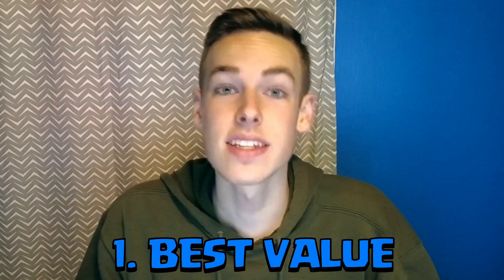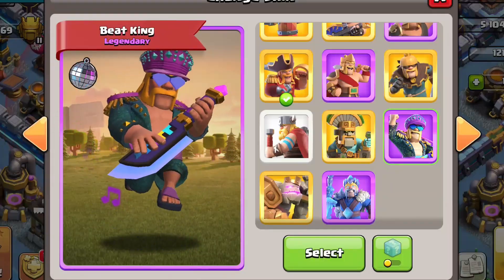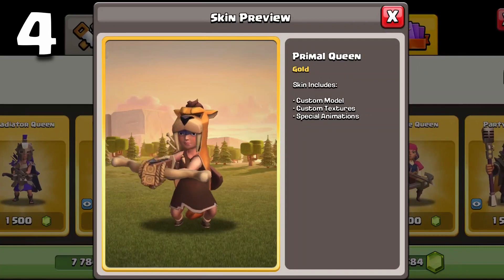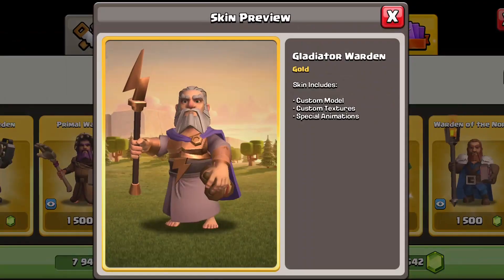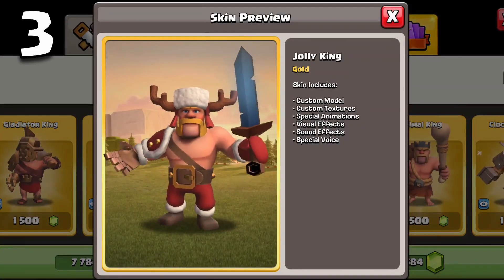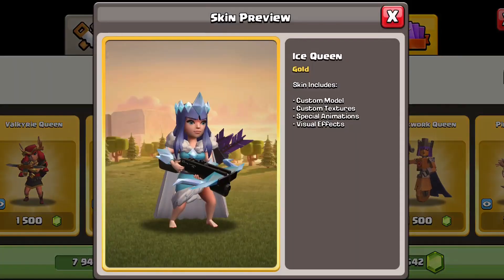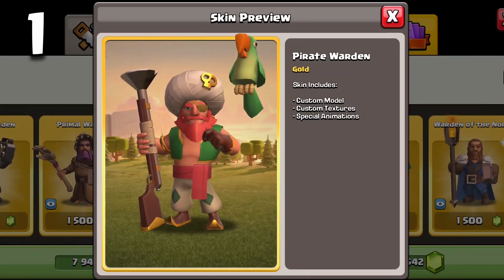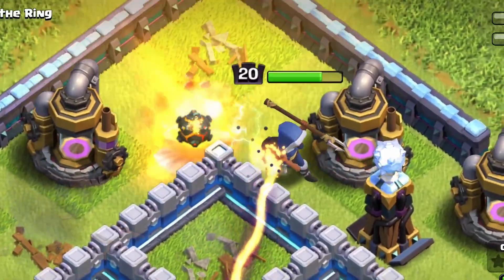Which Hero Skin Should You Buy in Clash of Clans? (2022)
Which hero skins should you buy from the shop in Clash of Clans? I break down the skins with the best value and rank my favorite hero skins!

Video Chapters:
0:00 Best Value King Skins
1:31 Best Value Queen Skins
2:26 Best Value Warden Skins
3:13 Champion Skin
3:27 My Opinion on King Skins
4:53 My Opinion on Queen Skins
5:52 My Opinion on Warden Skins
6:45 My Opinion on Champion Skin